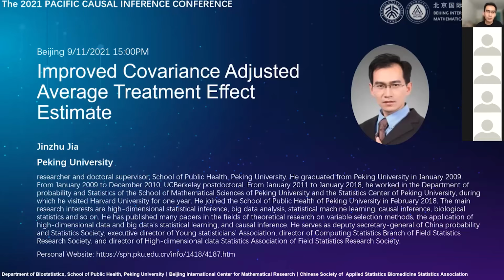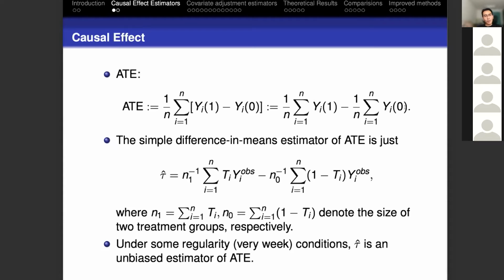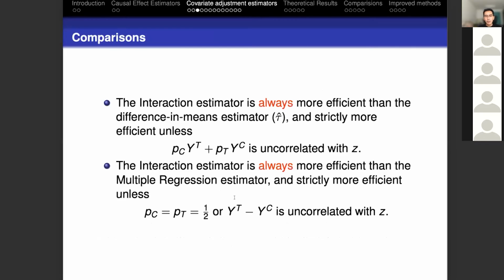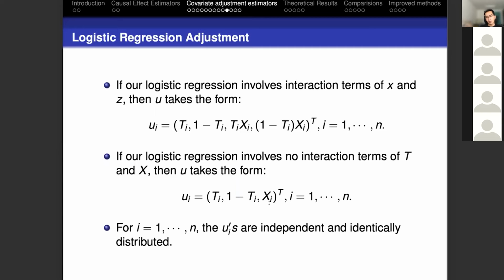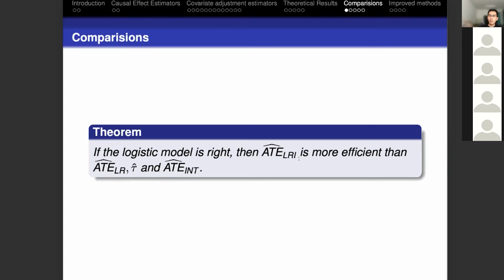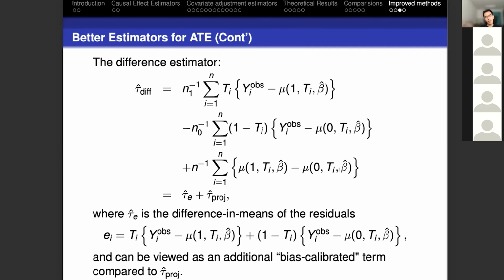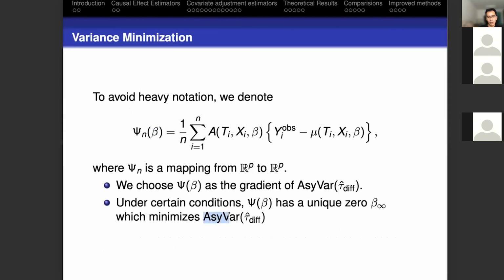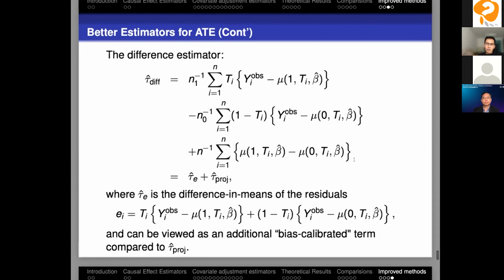0911 10Jinzhu JiaPeking University Improved covariate adjusted average treatment effect estimate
Jinzhu Jia(Peking University researcher and doctoral supervisor, School of Public Health, Peking University).

He graduated from Peking University in January 2009. From January 2009 to December 2010, UCBerkeley postdoctoral. From January 2011 to January 2018, he worked in the Department of probability and Statistics of the School of Mathematical Sciences of Peking University and the Statistics Center of Peking University, during which he visited Harvard University for one year. He joined the School of Public Health of Peking University in February 2018. The main research interests are high-dimensional statistical inference, big data analysis, statistical machine learning, causal inference, biological statistics and so on. He has published many papers in the fields of theoretical research on variable selection methods, the application of high-dimensional data and big data's statistical learning, and causal inference. He serves as deputy secretary-general of China probability and Statistics Society, executive director of Young statisticians' Association, director of Computing Statistics Branch of Field Statistics Research Society, and director of High-dimensional data Statistics Association of Field Statistics Research Society.